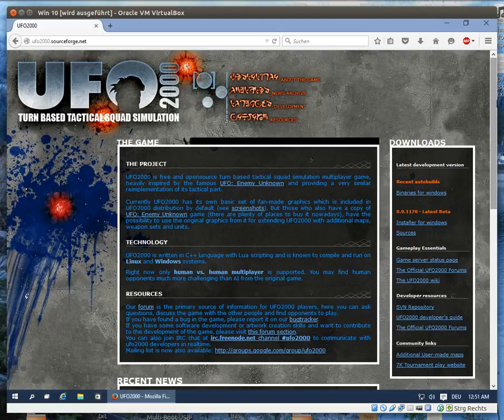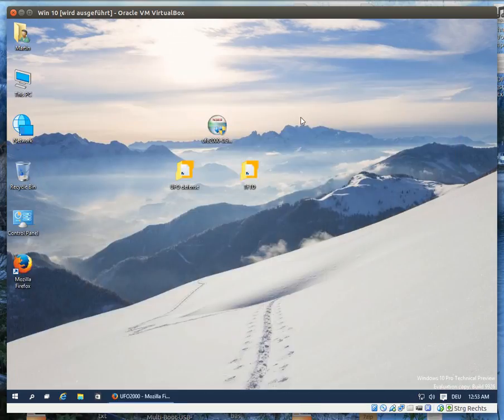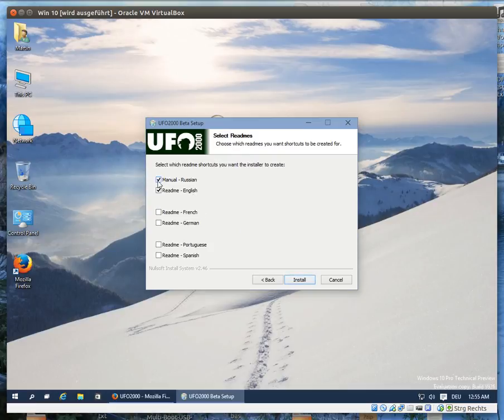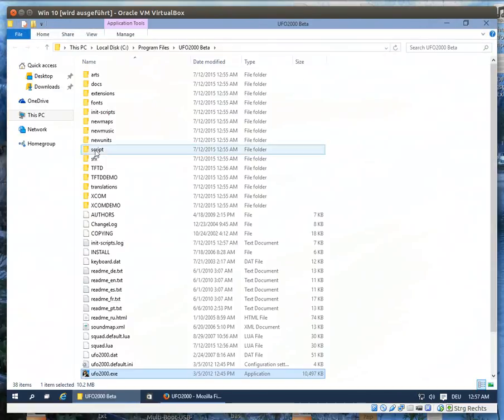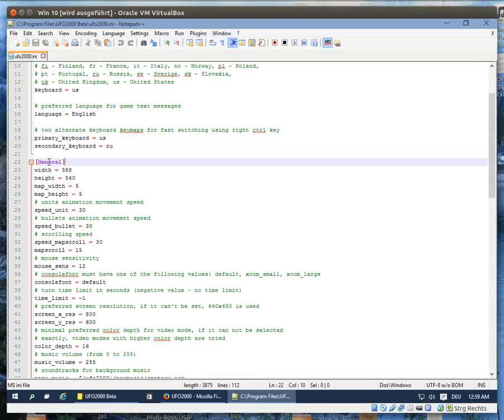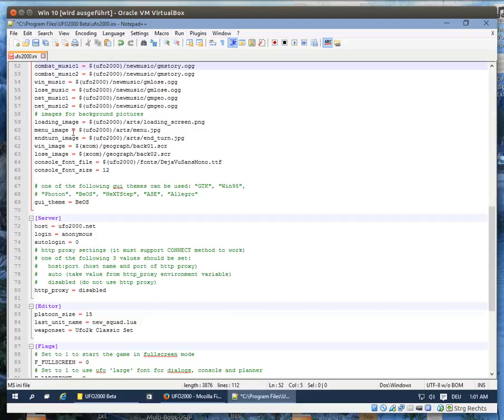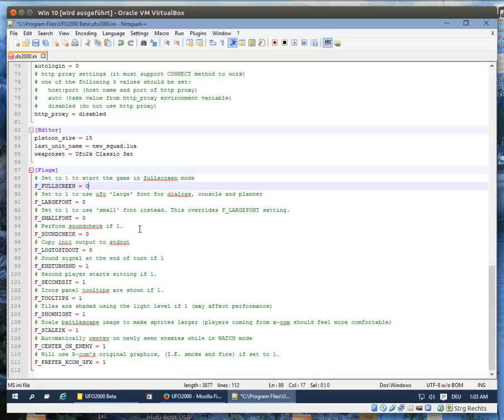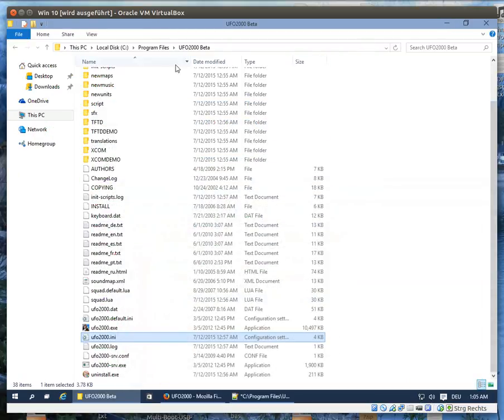UFO2000 installation on Windows 10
How to set up UFO2000 and changing some important settings